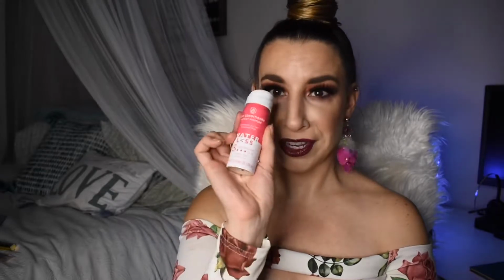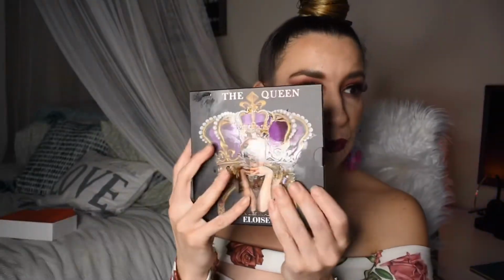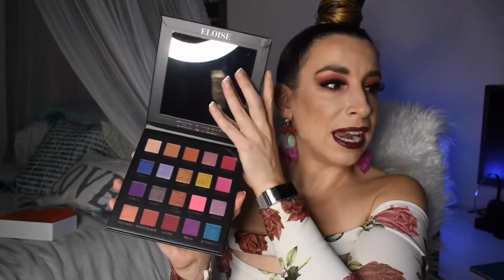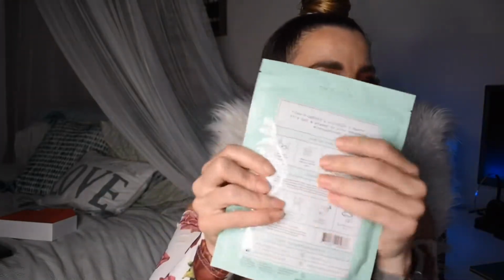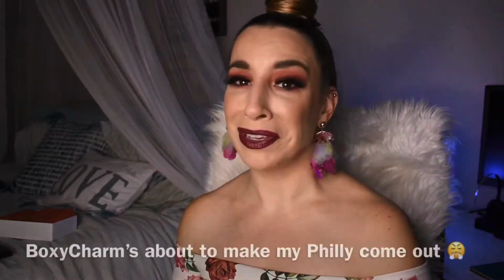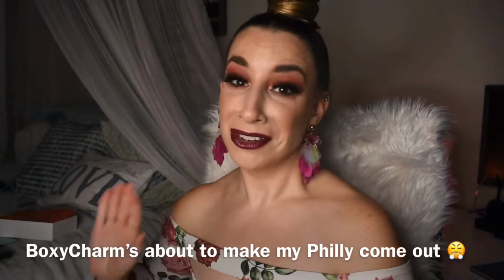Unboxing Bonanza || September 2020